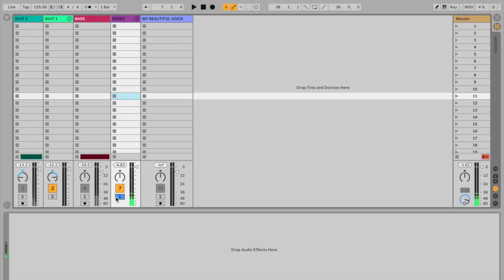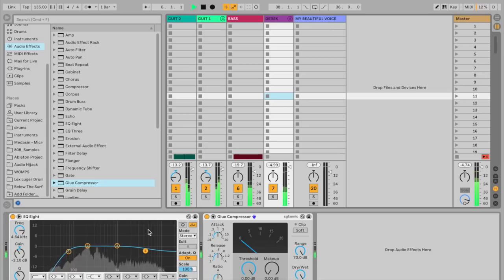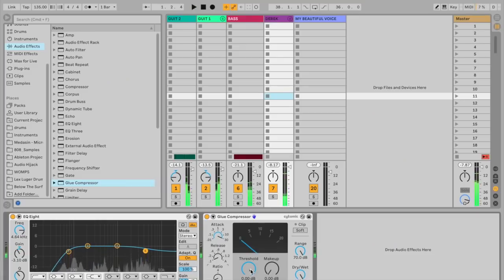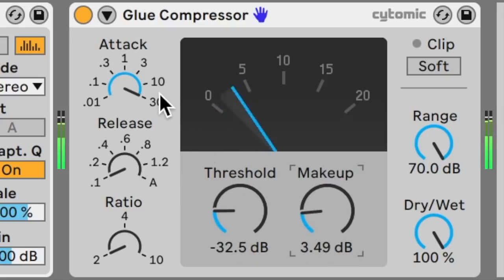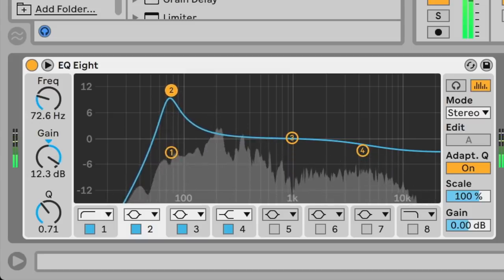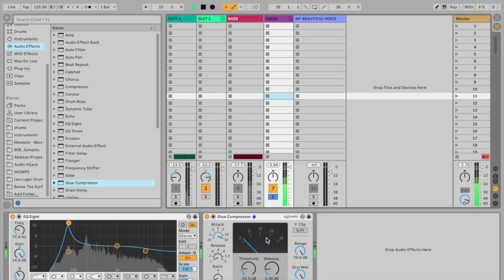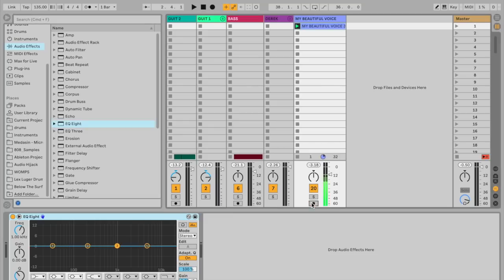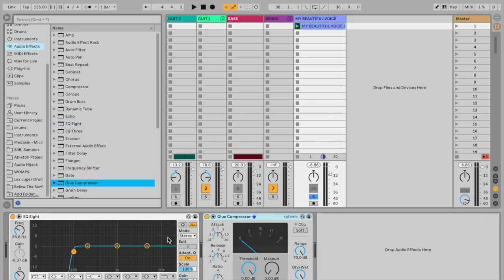EQing Before or After Compression? | You Suck at Mixing #9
Hi, You Suck at Mixing and I’m Underbelly. As we just saw, order matters. And no order is more important than the order in which you place your EQ and compressor. In today’s lesson, we’re gonna learn which order will provide the sound that you’re looking for. Let’s get started.

THANK YOU TO MY TOP PATRONS:

Zhu
Myles
Wojciech
Gene
Rowan
Liam
Yamen
Alex
Todd

About Underbelly: Trained in classical piano since the age of 7, Underbelly started producing electronic music when he was 14 and teaching online when he was 17. His YouTube Channel, You Suck at Producing, now has over 85,000 subscribers. His tutorials and original productions have been featured in publications such as DJ Tech Tools, Earmilk, NEST HQ, Pyramind, and more. He has toured internationally and supported artists such as Lido, Tchami, Keys N Krates, Sango, and Giraffage. You can submit tracks for the livestream by joining his Discord.